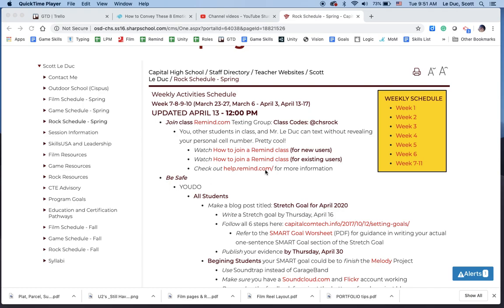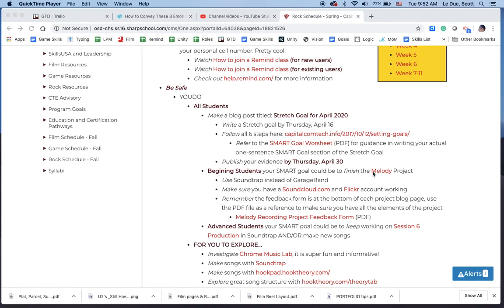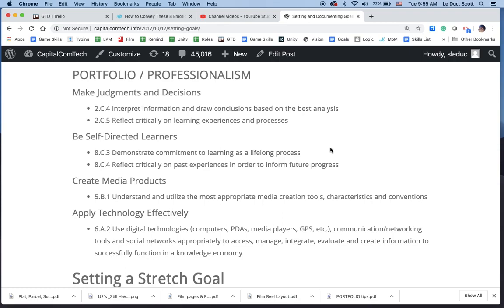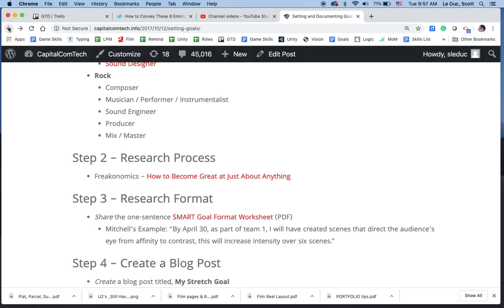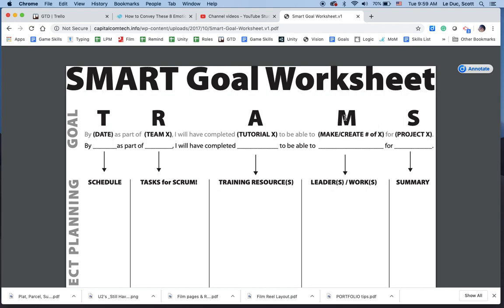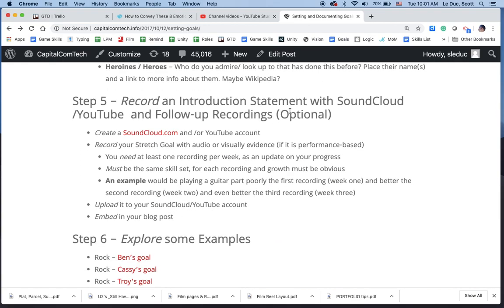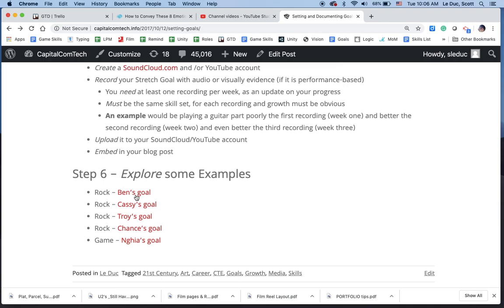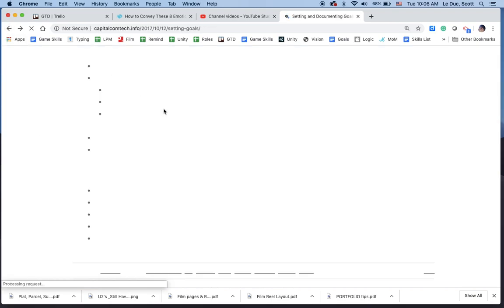School of Rock Stretch Goal